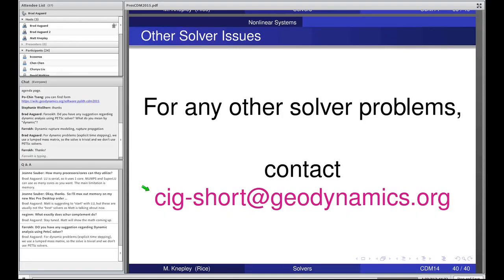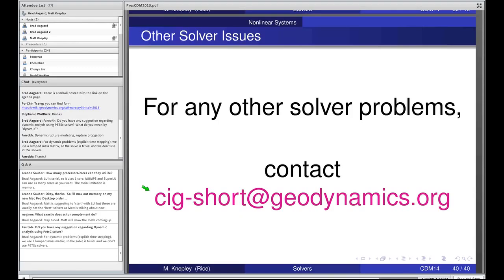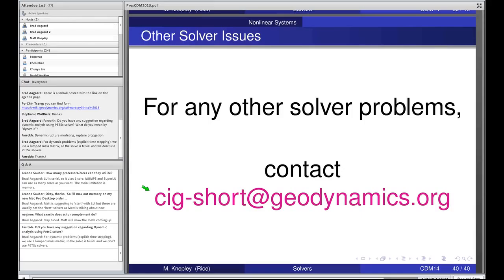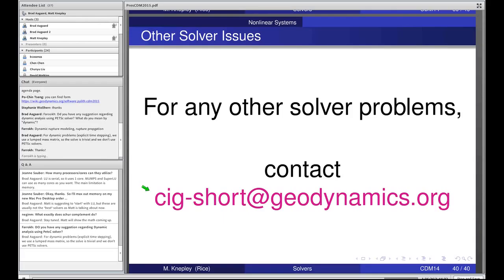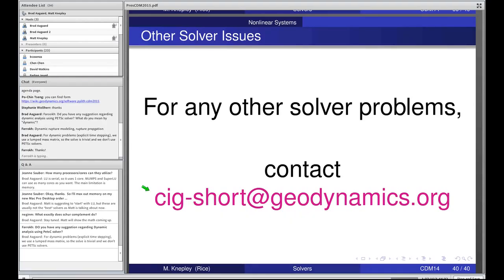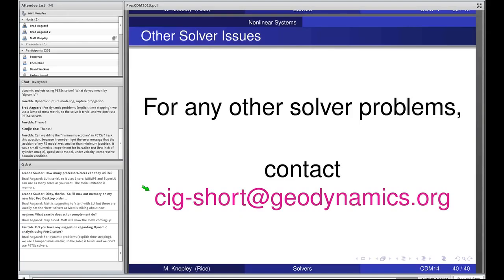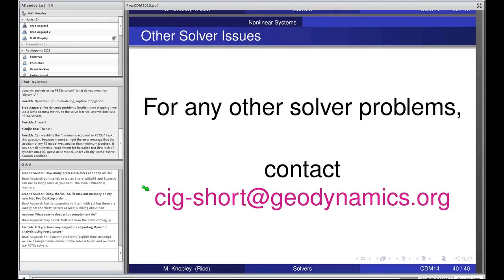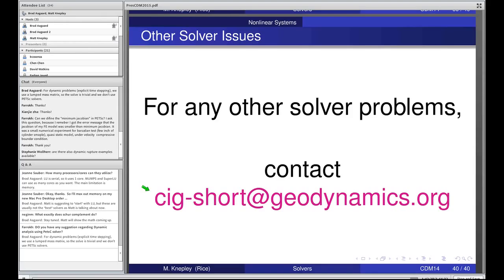PyLith Tutorial 2015 Session Ill: Troubleshooting and Q & A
2015 Crustal Deformation Modeling
Session III Title: Optimizing Solver Parameters
Instructors: Brad Aagaard, Charles Williams, Matthew Knepley